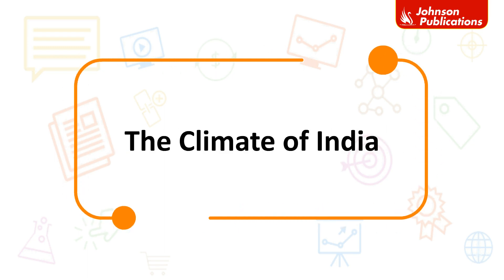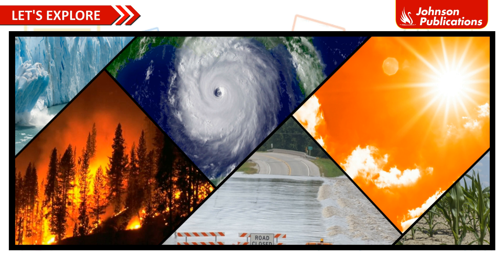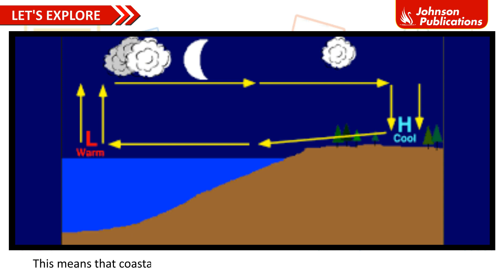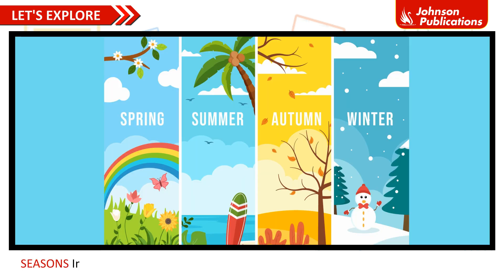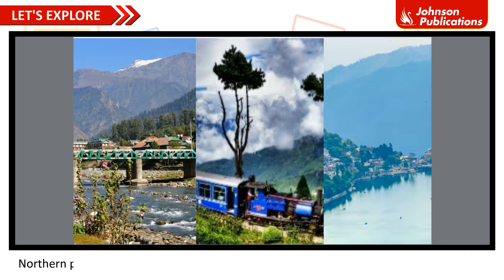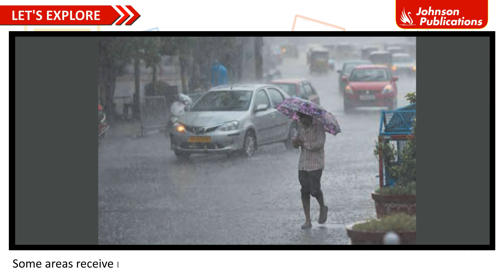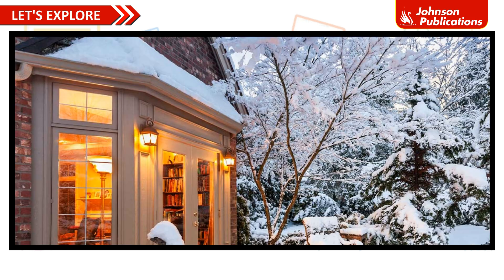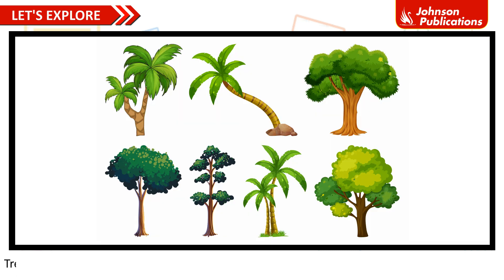The Climate of India | Grade 4 EVS chapter | Johnson Publications | Little Champs Series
Expand Your Horizons with Johnson Publications: Environmental Studies Unveiled! 🌍🧠 Curious minds, this one's for you. Presenting our latest YouTube video that delves into the realm of general awareness like never before. Get ready to enrich your knowledge about the world we live in – from fascinating facts to current events shaping our global landscape. Our expertly curated content will ignite your curiosity and keep you informed about the diverse topics that matter. Whether you're a lifelong learner or someone seeking to stay updated, Johnson Publications is your gateway to a well-rounded understanding of our world.